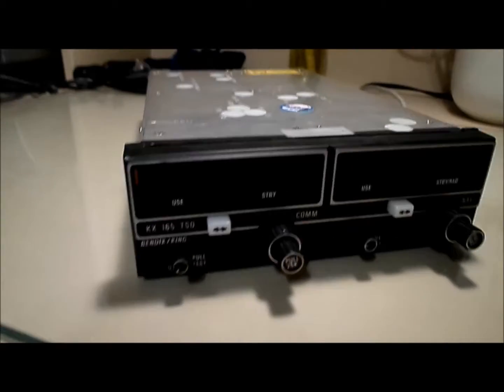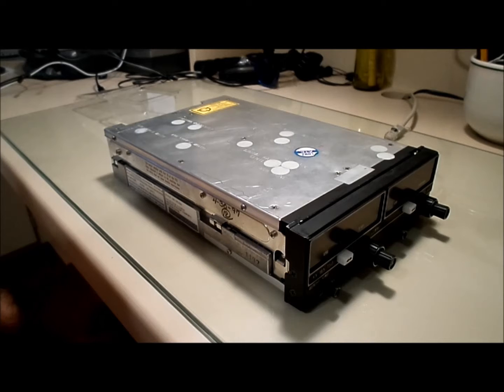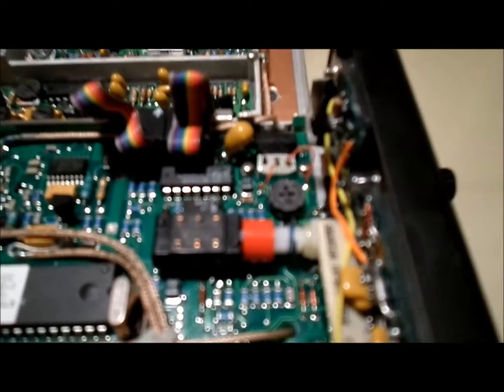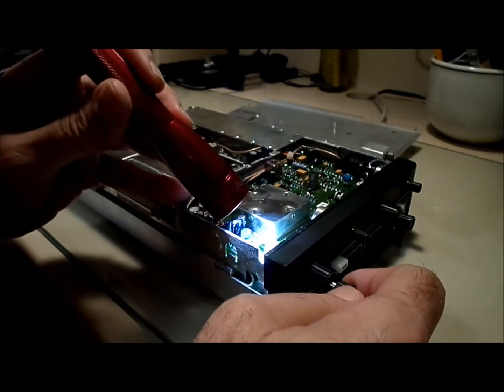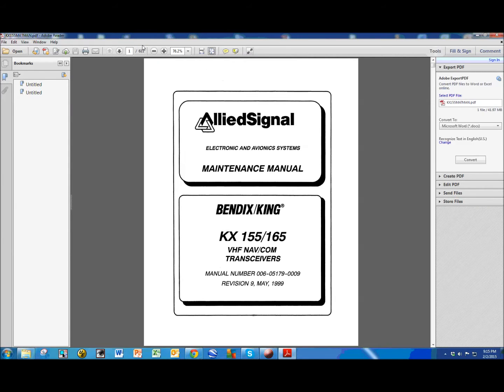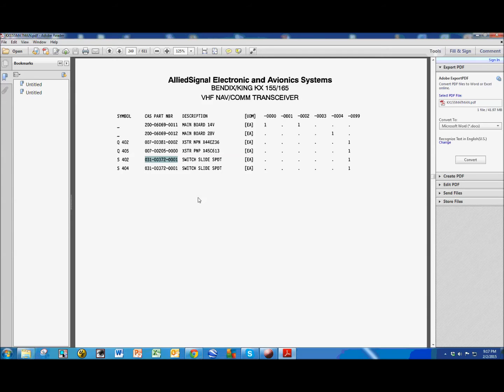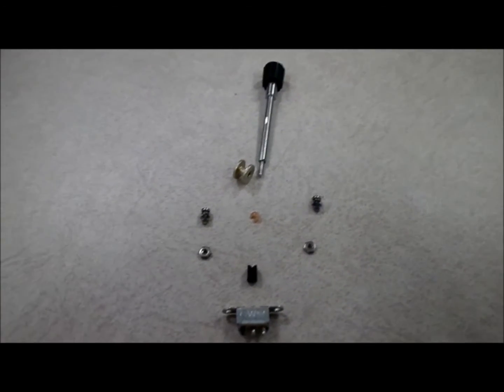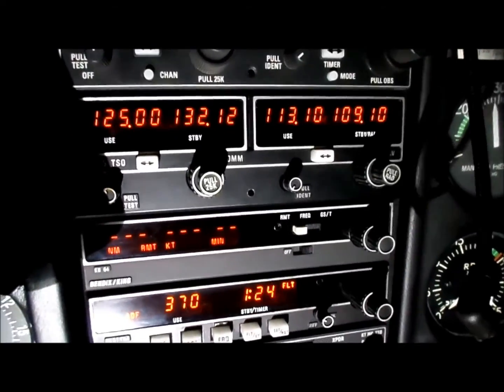Bendix/King KX-165 Nav/Com Troubleshooting and Repair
Troubleshooting and repair of a KX-165 Nav/Com Radio that has the Radial/Standby switch broken.  The Nav side display always displayed the Radial from the VOR even when the switch was pushed in, which is supposed to display the standby frequency.